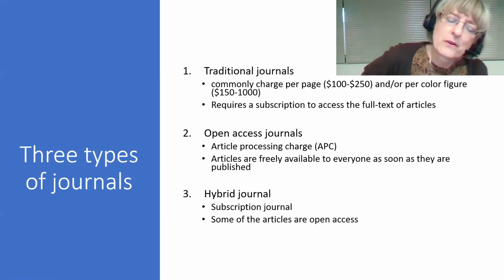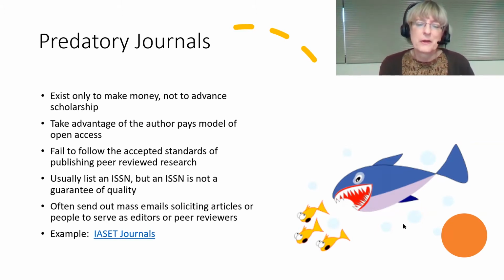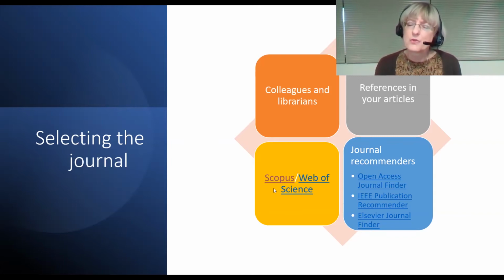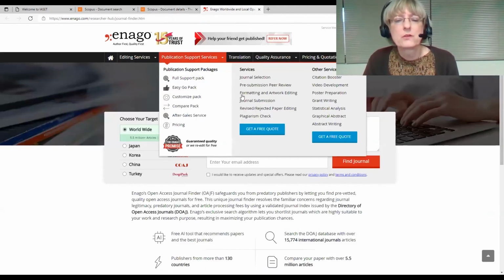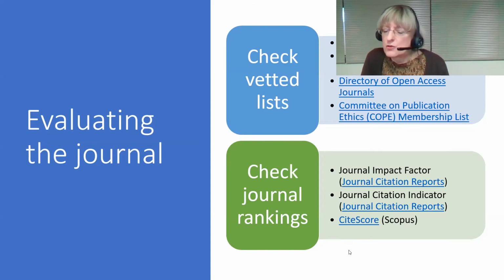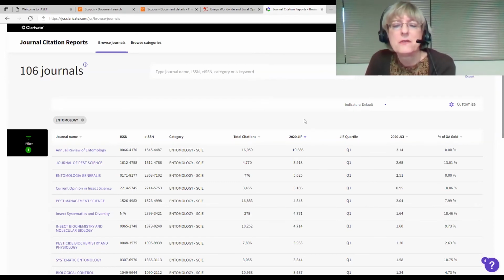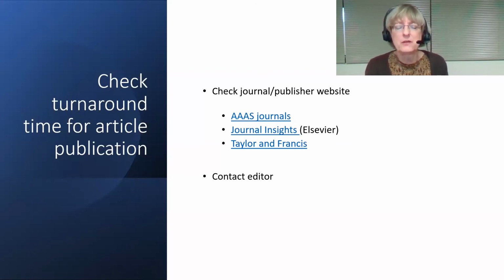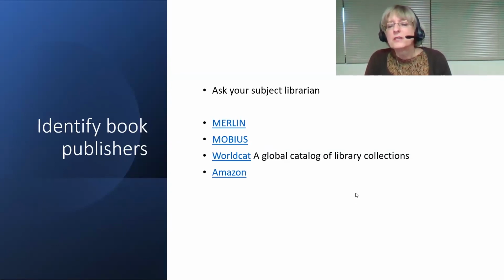Where to Publish Your Research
You've done the research; now make sure your work gets noticed and makes an impact! Learn how to identify publishing venues, evaluate journals, and avoid “predatory publishers," so that your research gets the visibility it deserves.

Presented by Janice Dysart, Research and Instructional Services Librarian at the University of Missouri Libraries.